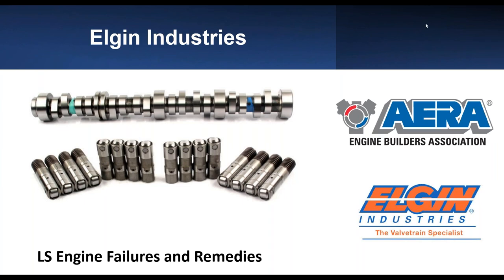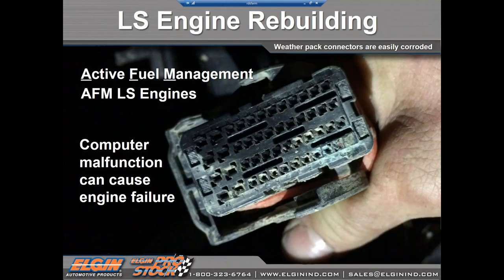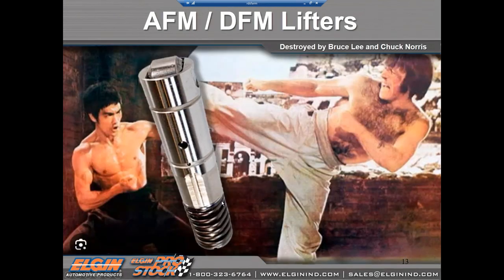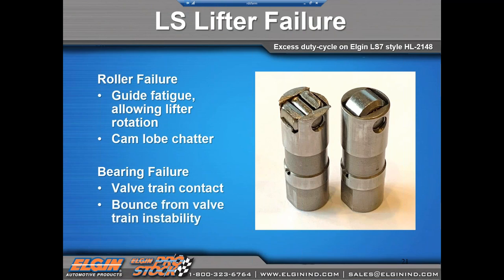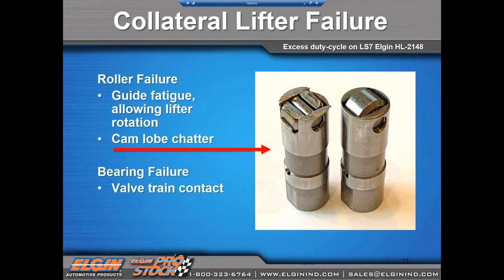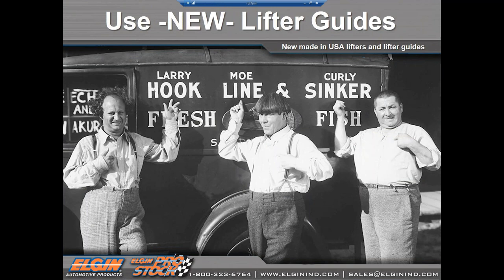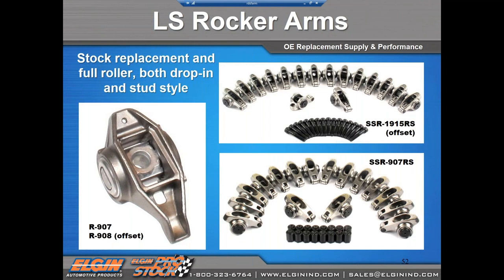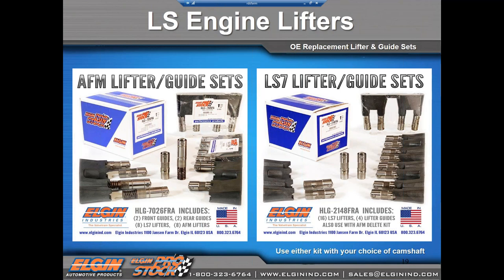LS Engine Failures and Remedies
Topics include Active Fuel Management valve train and AFM Delete, analysis of Made in China parts, compatibility of components across GenIII/IV/V platforms, performance upgrades, and overall discussion of latest technologies for previous engine generations. Presented by Scott Stier, aftermarket tech advisor from @elginindustries4277, a Tier 1 OE supplier to General Motors.